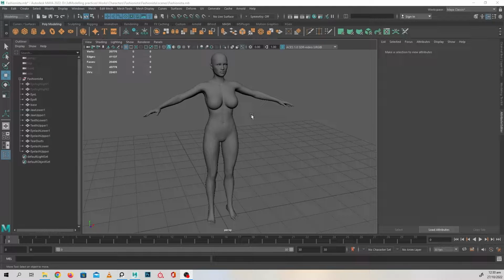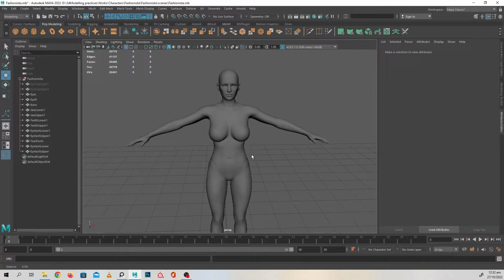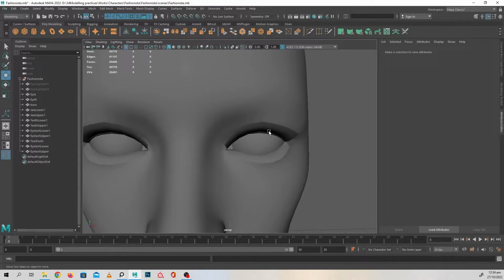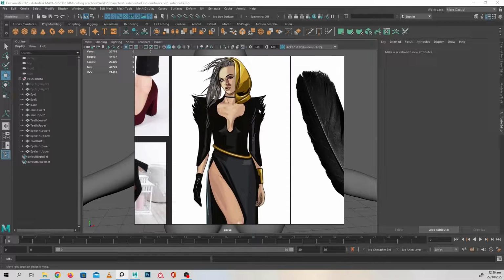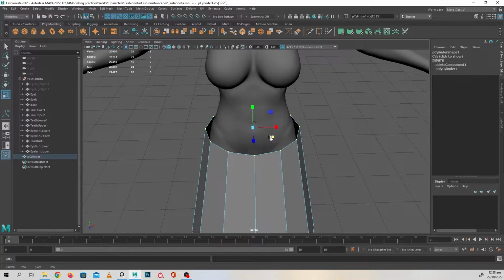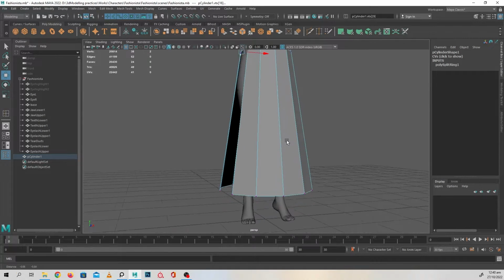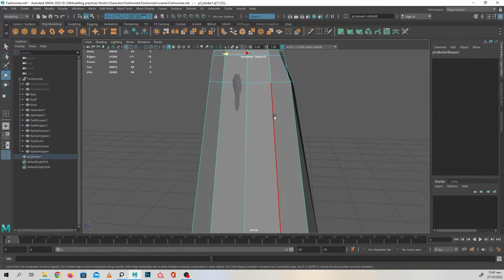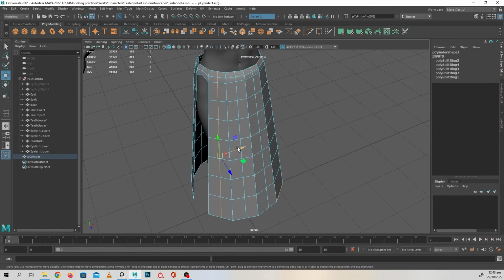1. How to start with a base mesh in Maya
Hello and welcome. I'm starting out a small YouTube tutorial series to share with you a few tips and tricks on making your character look appealing. Hope you guys enjoy this journey with me.

This Maya tutorial covers the clothing, skin detail and hair modeling process from start to finish. I show the steps I take to build the clothing items from simple primitives, and the specific settings and tools I use to make sure everything fits together seamlessly!

I'm Fahad Farooq- I'm a 3D modeler and character artist who graduated from Kingston University at the end of 2019. I have worked for different game studios since then and am starting this channel to share some of the stuff I have learned.

For anyone who wishes to follow along with my tutorial series, please come join my Facebook group down below to message me about the base mesh and get the free download link. From those who don't wish to join the Facebook group I'll leave a link to the mesh here as well . I'll leave a link to my Instagram and art station too!